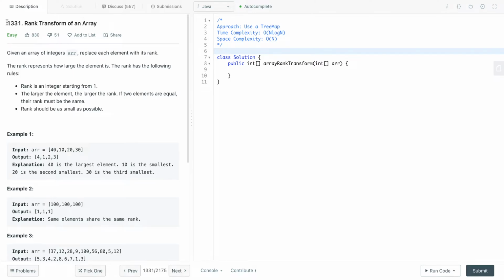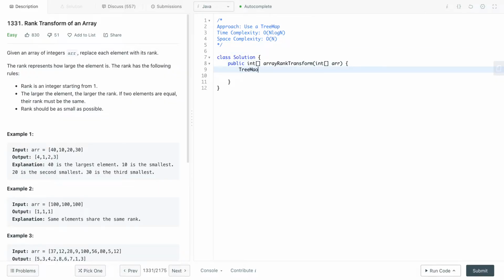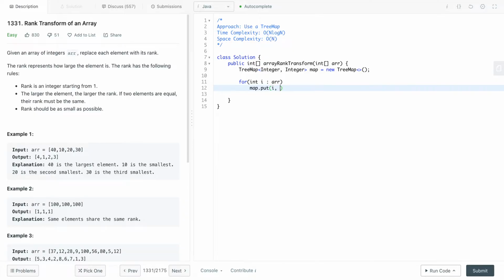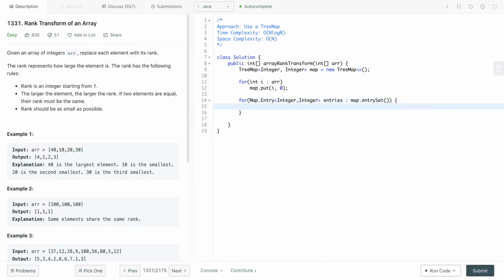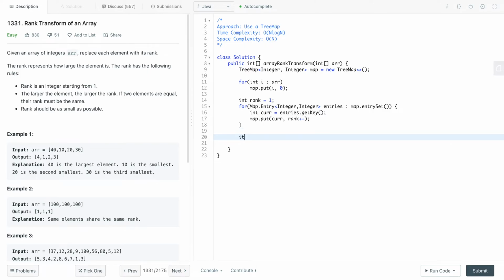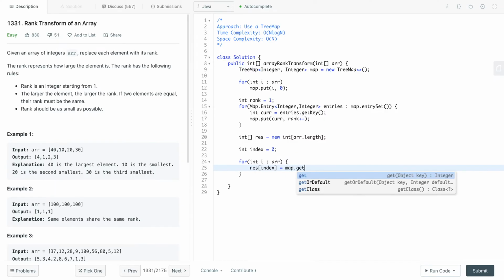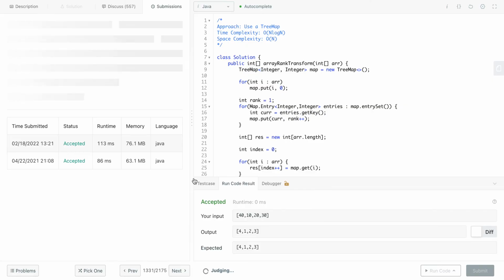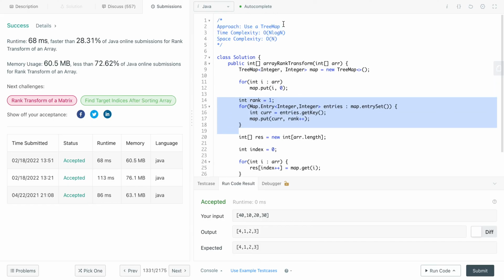1331. Rank Transform of an Array (LeetCode)